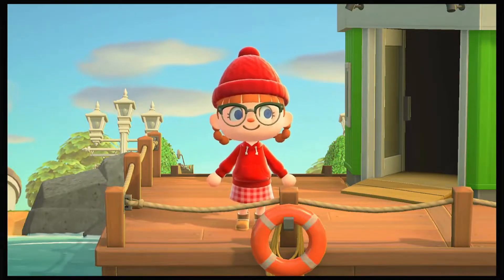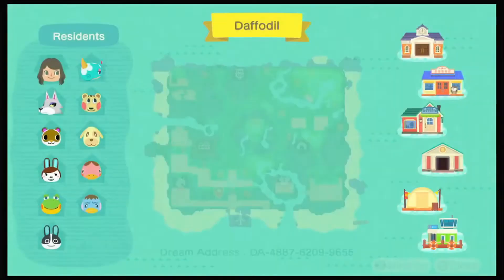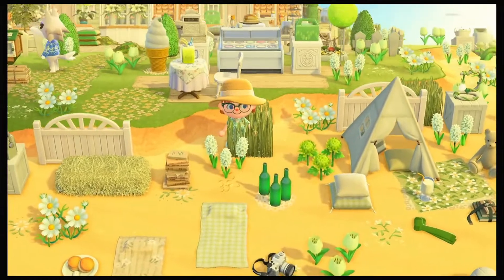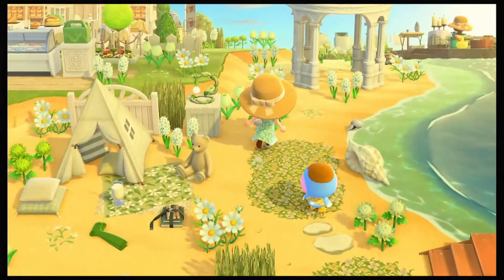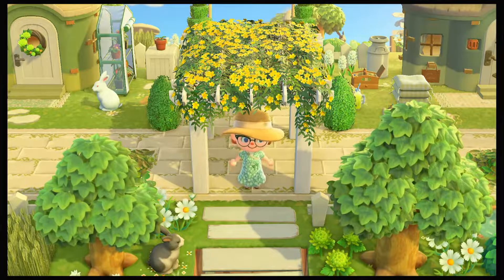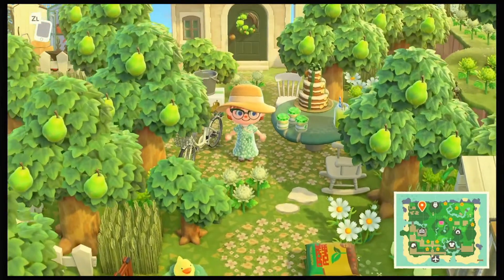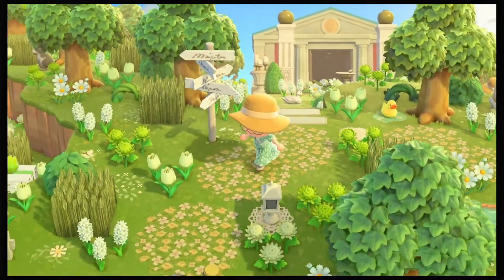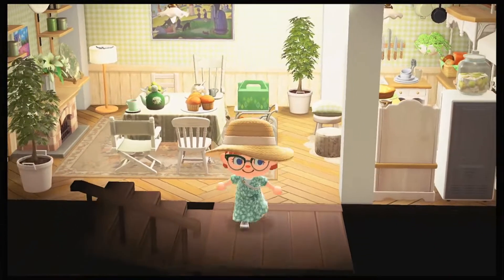Daffodil Island Tour.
In Today's island tour video, I'm going to tour Daffodil which is a Springcore island created by Fleurs Crossing who is a content creator on Youtube. If you want to tour this island then I'll leave a link for the dream address down in the description. And I’ve also left a link to Fleurs Crossing’s channel if you want to sub to her or not.

Daffodil Dream address
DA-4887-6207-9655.